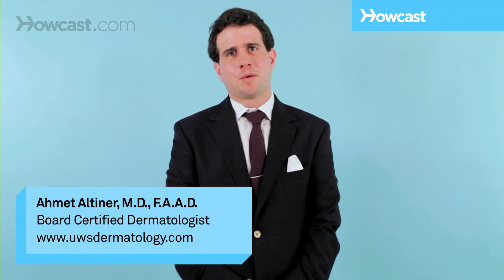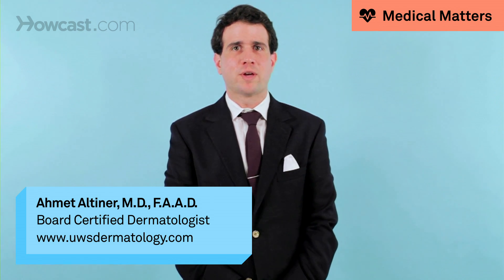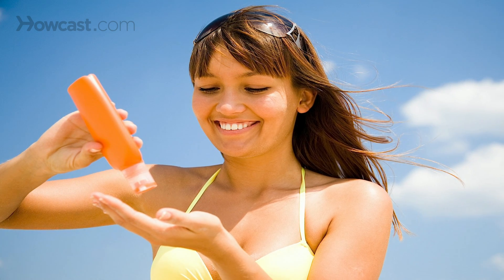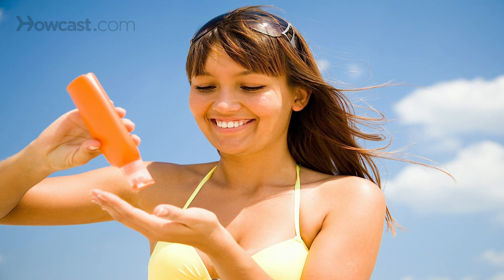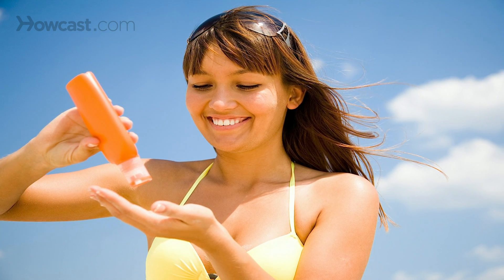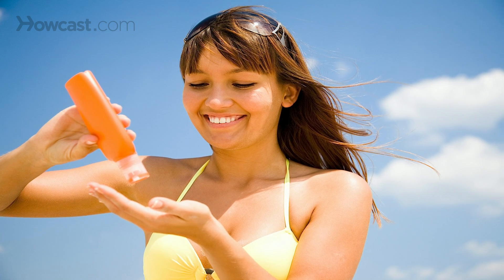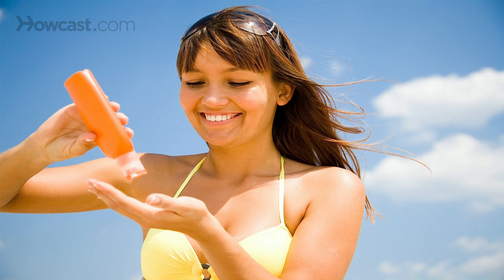4 Ways to Prevent Skin Cancer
The top tip I give my patients about preventing skin cancer is to use regular sunscreen.

Sunscreen applied regularly on your face and your body  is a sure way to make sure that UV lights are not damaging your skin.

Zinc and titanium based skin sunscreen products are best as they have wide coverage and they will last longer on your skin.

The second most important thing to know is to examine your body regularly in conjunction with a dermatologist.

Diagnosing a precancerous legion and treating it is significantly easier than diagnosing an actual skin cancer and treating that.

Dermoscopy biopsies are useful tools to determine whether you have precancerous legions or cancerous legions.

So sunscreen and regular exams by a dermatologist are the top two things you need to know about preventing skin cancer.

The top tip I give my patients to prevent skin cancer is to use regular sunscreen.

The amount and type of sunscreen you use will determine how much prevention you get from the UV rays that cause skin cancer.

Zinc and titanium based products tend to have much wider efficacy and will last longer on your skin.

A shot glass full of sunscreen on your body and a teaspoon of sunscreen on your face is generally adequate coverage to protect you from UV lights.

The second important tip to keep in mind is to see a dermatologist to make sure all  your moles are examined.

Dermoscopy and skin biopsies and useful tools to determine whether you have precancerous legions or cancerous legions.

By seeing a dermatologist regularly and using sunscreen periodically, you'll make sure that you will be preventing skin cancer.

Spotting a changing or new mole on your body is a sure way to prevent skin cancer.

Spotting a changing or new mole early is a sure way to prevent skin cancer.